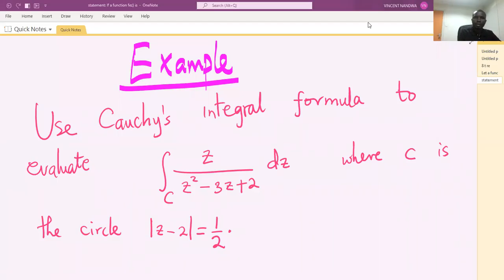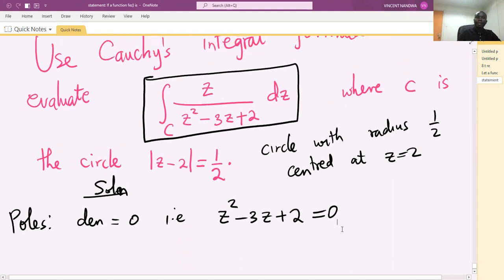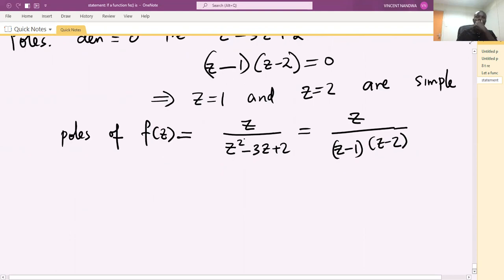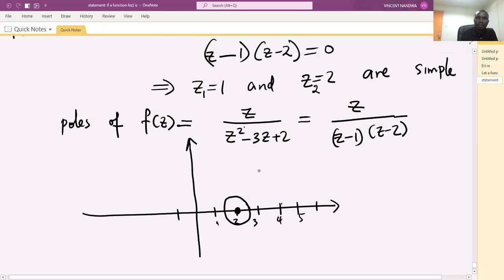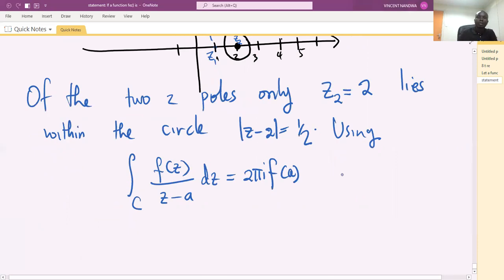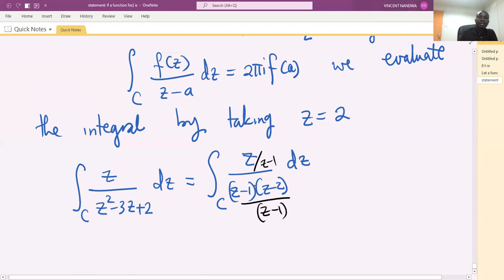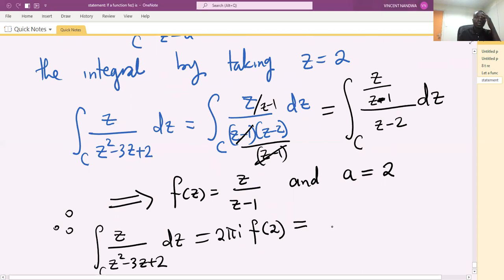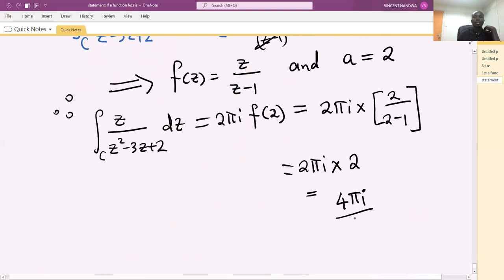Application of The Cauchy's Integral Formulae Part 4